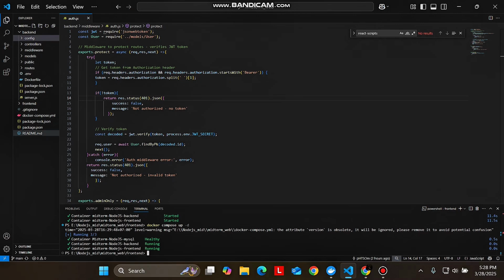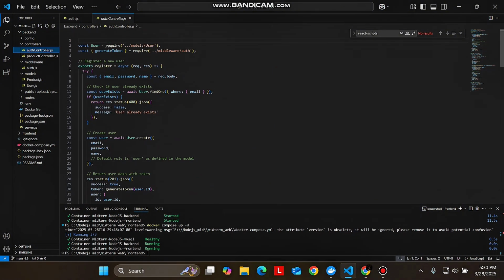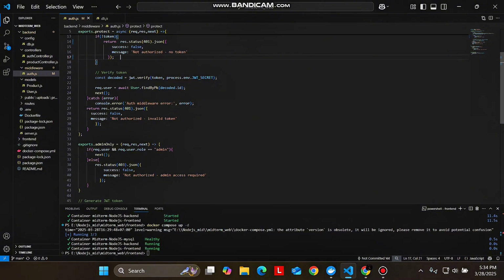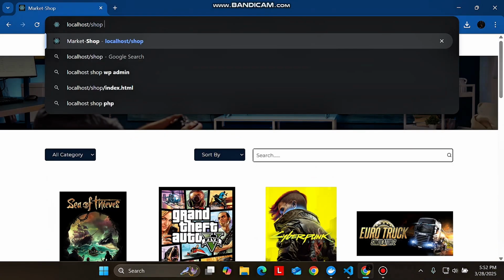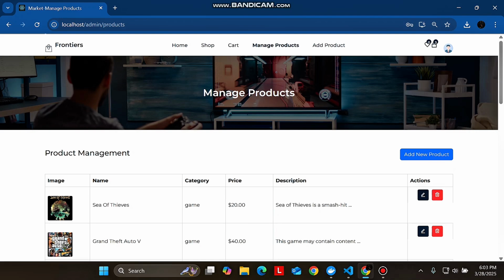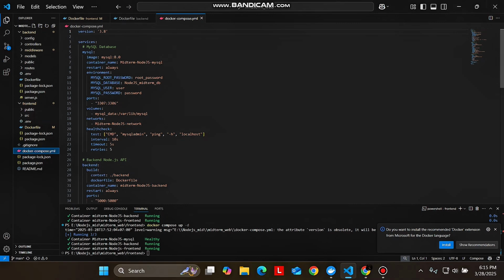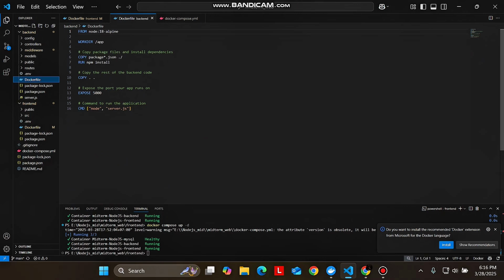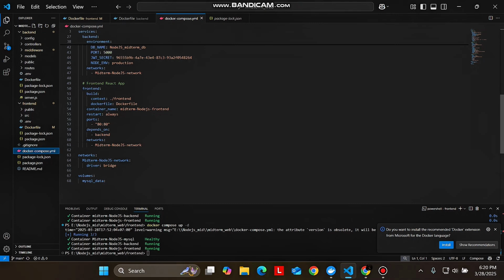Web Programming with node.js - Midterm ( 522K0012-522K0008-521V0006)